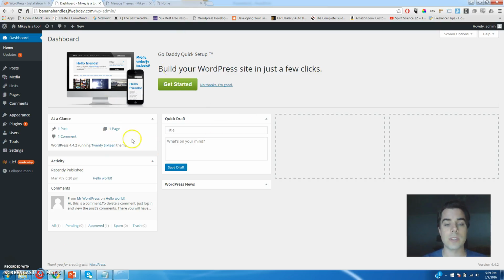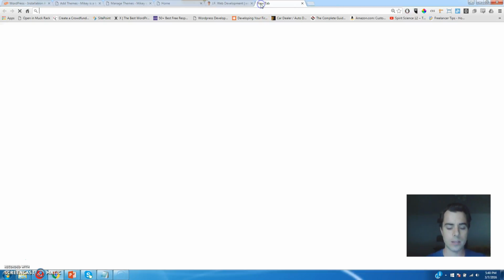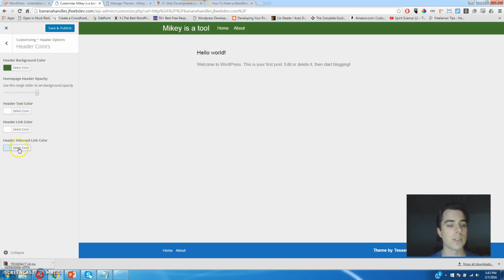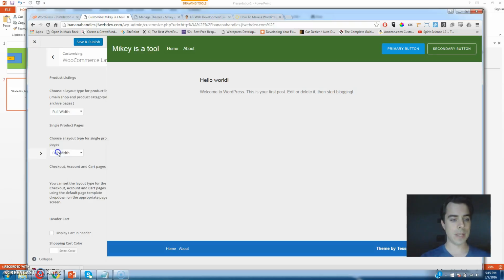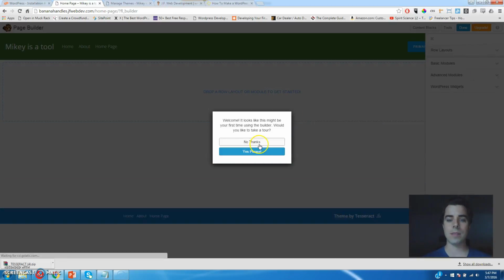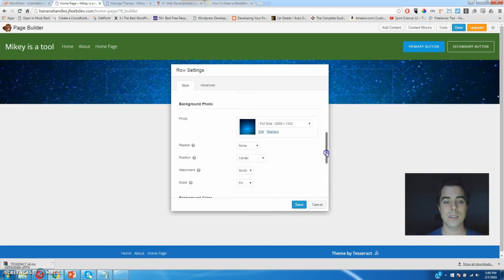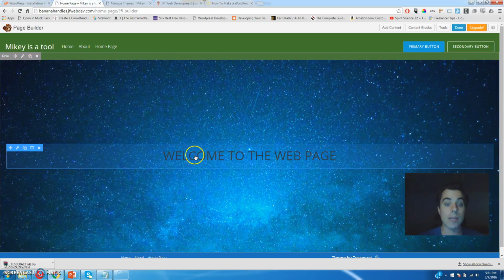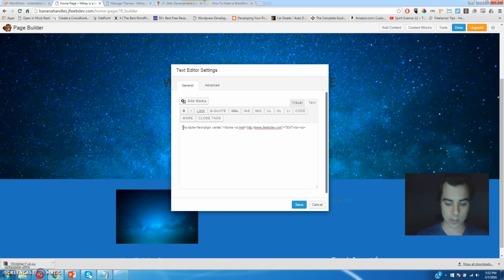11. Installing your WordPress theme and building your site (Practical Programming | jf-webdev.com)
In this tutorial, I will show you how to quickly install a theme on WordPress and get started with a page builder.

Jim Flannery
Owner, J.F. Web Development